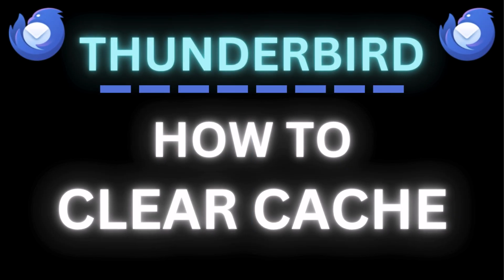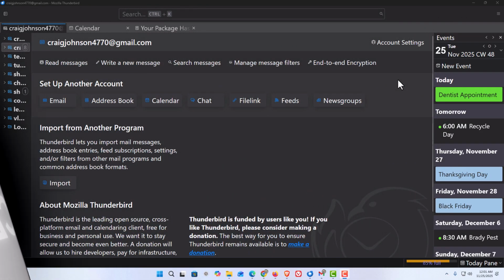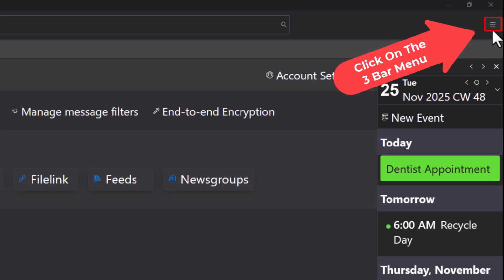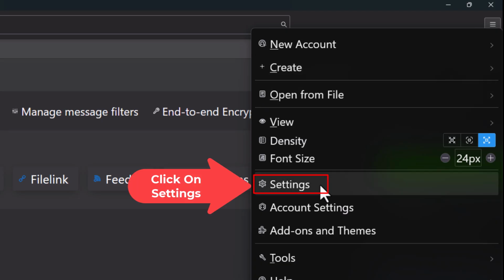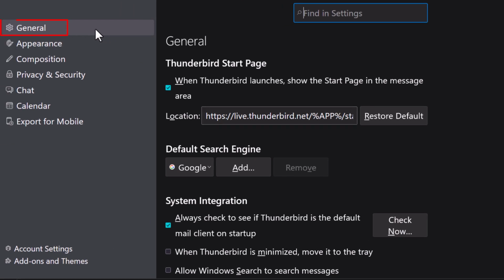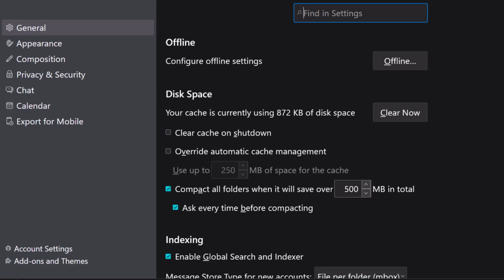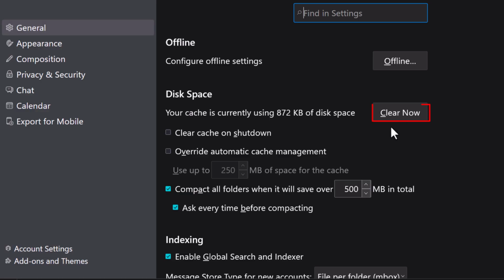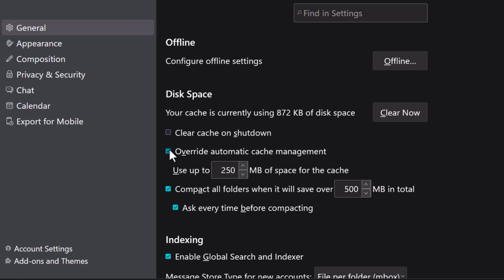How to Clear Cache in Thunderbird | Step-By-Step PC Tutorial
Is Thunderbird running slow or acting glitchy? Clearing the cache can help improve performance and fix common issues. In this step-by-step tutorial, I’ll show you how to clear the cache in Mozilla Thunderbird using your PC.

You’ll learn where the cache settings are located, how to safely remove stored data, and when you should clear your cache to keep Thunderbird running smoothly. Perfect for beginners, email users, and anyone looking to troubleshoot Thunderbird.

Simple Steps
1. Open Thunderbird
2. Click on the "3 Bar Menu" in the upper right corner and choose "Settings".
3. On the left-side pane, make sure your on the "General" tab.
4. On the center pane, scroll down to the "Disk Space" section and click on "Clear Now".

Chapters
0:00 How To Clear Cache In Thunderbird
0:18 Open Thunderbird
0:28 Click On The 3-Bar Menu And Choose Settings
0:42 Make Sure You Are On The General Tab
1:03 Click On The Clear Now Button
1:13 How To Clear Cache On Shutdown In Thunderbird
1:23 How To Override Cache Management In Thunderbird